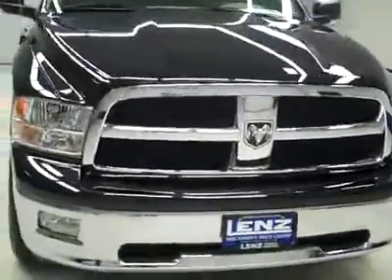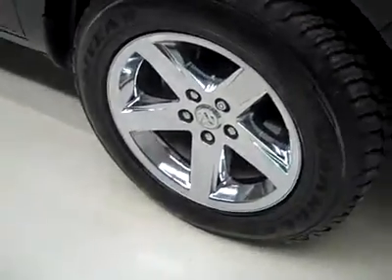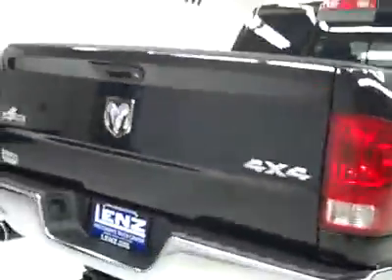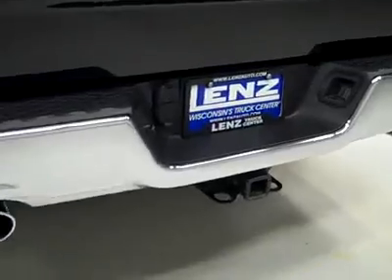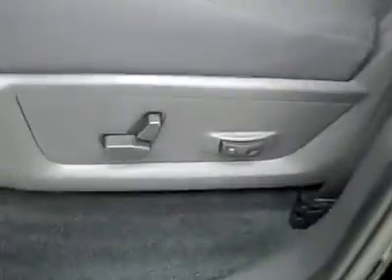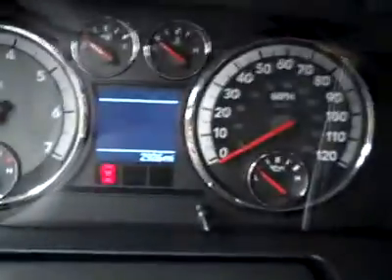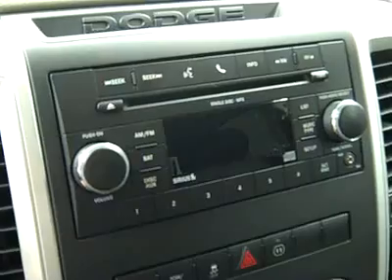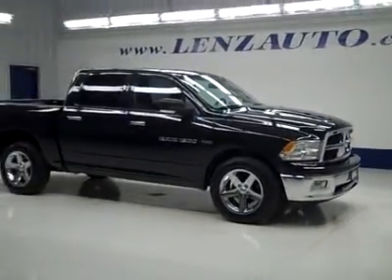2011 Ram 1500 CREW-SHORT-SLT-BIG HORN-5.7L HEMI-4WD-1 OWNER - B2976 B2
2011 DODGE RAM 1500 Fond Du Lac, WI
Stock

536 S. Seymour St.

WATCH A FULL VIDEO OF THIS TRUCK B2976! 1 OWNER! CLEAN CARFAX! 5.7 LITER V8 HEMI ENGINE WITH MDS MULTIPLE DISPLACEMENT SYSTEM, FULL FOUR DOOR CREW CAB(BIGGER DOORS AND MORE ROOM THAN THE QUAD CAB), SHORT BOX, SLT PACKAGE, BIG HORN EDITION, AUTOMATIC TRANSMISSION WITH OPTIONAL MANUAL TAP SHIFT, TURN DIAL 4X4 FOUR WHEEL DRIVE, GRAY CLOTH INTERIOR, POWER DRIVERS SEAT, 40/20/40 SPLIT BENCH SEATING WITH HIDDEN CENTER SEAT STORAGE COMPARTMENT, SIRIUS SATELLITE RADIO CAPABILITIES, FACTORY DUAL EXHAUST, TOWING PACKAGE(RECEIVER HITCH, TRANSMISSION COOLER, & WIRING), HEATED POWER MIRRORS WITH BUILT-IN DIRECTIONAL SIGNALS, LIKE NEW GOODYEAR WRANGLER SILENT ARMOR P275/60 R20 TIRES, 20 FACTORY ALLOY RIMS WITH CHROME COVERS, KEYLESS ENTRY, CD PLAYER, AUXILIARY JACK, POWER SLIDING REAR WINDOW, SIDE AIRBAGS CURTAIN AIR BAGS, MULTI-FUNCTION STEERING WHEEL, DRIVER INFORMATION CENTER, HOMELINK SYSTEM WITH THREE PROGRAMMABLE LIGHTING,SECURITY,GARAGE BUTTONS, L.A.T.C.H. CHILD SAFETY SYSTEM, COMPASS/TEMPERATURE/MILEAGE DISPLAY, FOG LIGHTS, TINTED WINDOWS, FACTORY FLOORMATS, LOCKING TAILGATE, RAISE ASSIST TAILGATE, 115V AC/150 W PLUG IN, AIR, CRUISE CONTROL, TILT, POWER LOCKS, POWER WINDOWS, FACTORY BUMPER TO BUMPER WARRANTY UNTIL 36,000 MILES! FACTORY POWERTRAIN LIMITED WARRANTY UNTIL 100,000 MILES! THIS TRUCK IS ELIGIBLE FOR A 100,000 MILE PARTS AND SERVICE AGREEMENT! 1 OWNER! CLEAN CARFAX! AWESOME BRILLIANT BLACK PEARL PAINT! THIS IS THE CLEANEST 2011 DODGE RAM 1500 CREWCAB SHORTBOX 1/2 TON TRUCK WE HAVE EVER HAD ON OUR LOT! MAKE YOUR MOVE BEFORE THIS SUPER CLEAN 4WD IS GONE! 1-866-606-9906. VIEW OUR COMPLETE INVENTORY OF AROUND 500 VEHICLES . ***If you are looking for financing Lenz Truck Center can help!  We have on the spot financing! Bad Credit or Good we will work with your 17 banks to get you approved and for a great rate! If you live far away or close to us we make it our promise to make sure you are a happy customer before, during, and after the sale! Lenz Truck Center has been in business and family owned for 25 years! With a new generation taking over we plan on making this the place you and your children buy their next vehicle! Lenz Truck Center is the country's fastest growing dealership!  Lenz Truck Center has grown from about a 40 vehicle inventory in 1999 to over 400 today!  Our selection is unmatched in the industry with more high quality used diesel trucks than anyone in the Midwest. All here in Fond du Lac, Wi!  All of our vehicles are Lenz Certified and ready to be delivered!  All prices are plus any applicable state taxes and service fees.  We will do our best to keep all information current and accurate, however the dealership should be contacted for final pricing and availability.